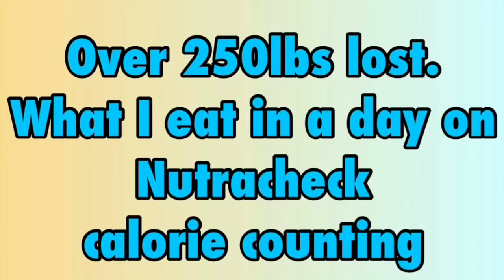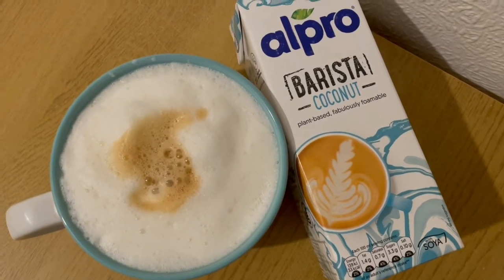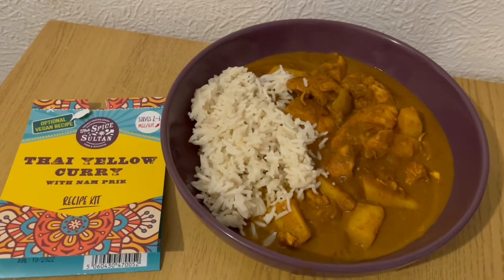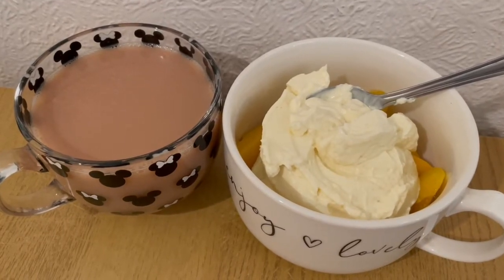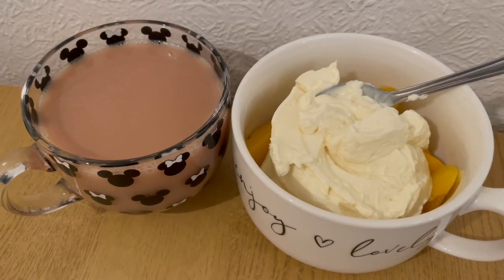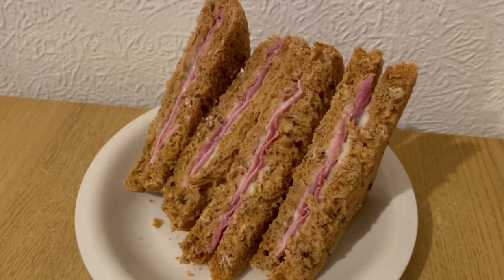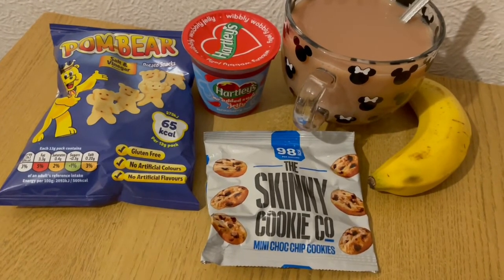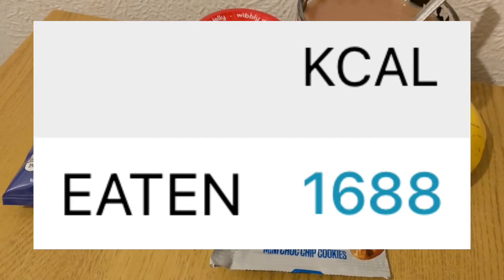What I eat in a day calorie counting, using nutracheck. To lose weight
1688 cals used